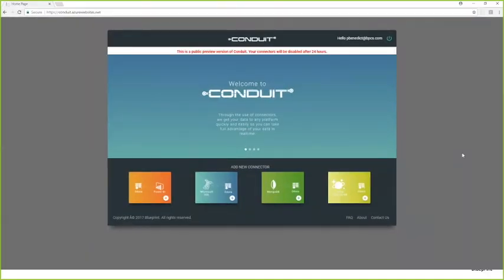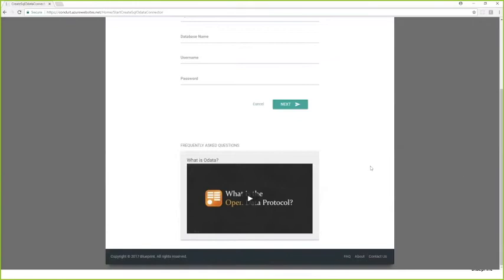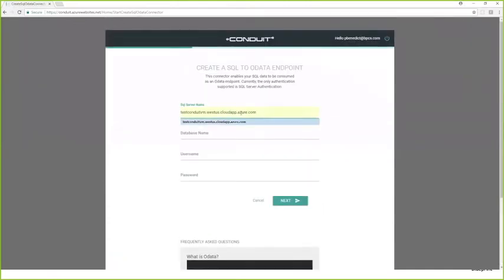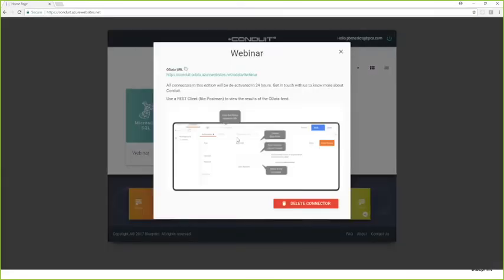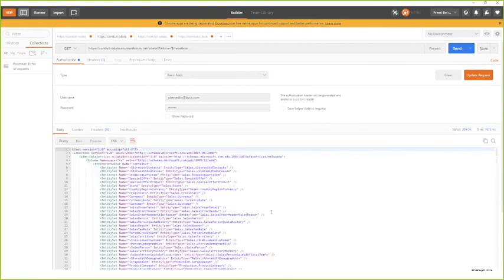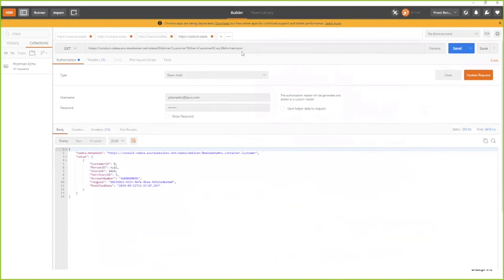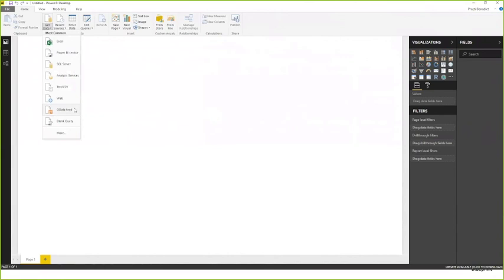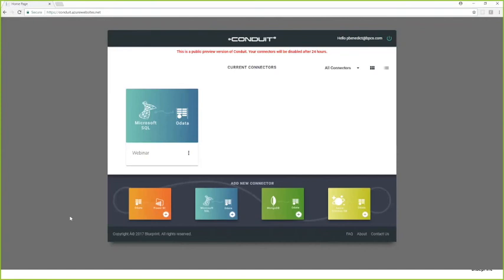Exposing SQL as a REST API in less than 1 minute with Conduit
Learn how to leverage the OData connector in Conduit, and with a few clicks, expose data stored in SQL Server as an API. We will also show how to easily consume that API in an example Node.JS application.